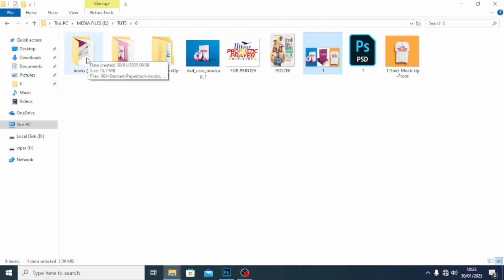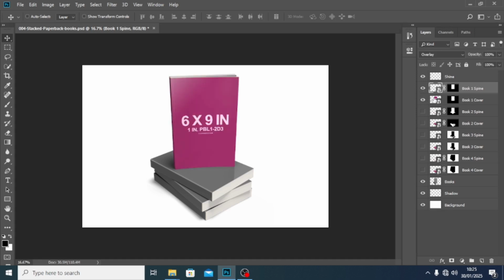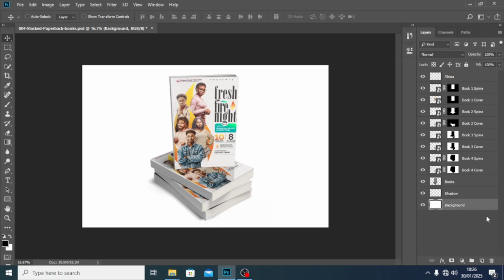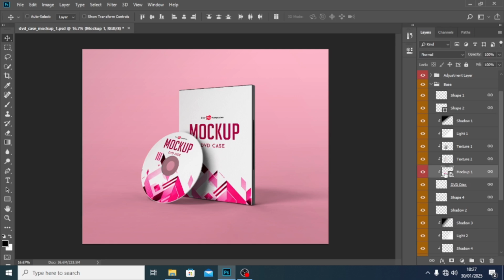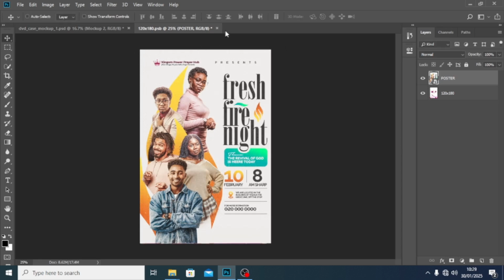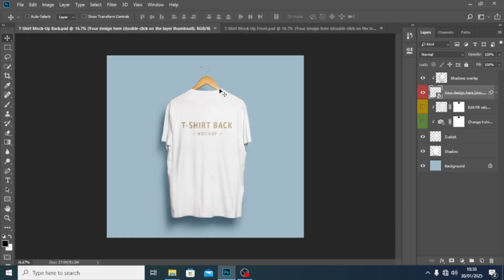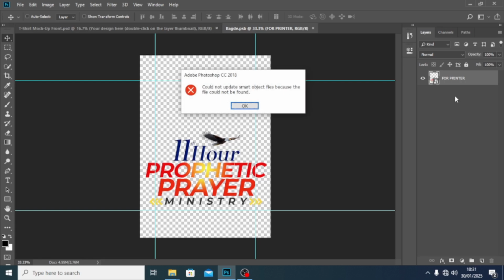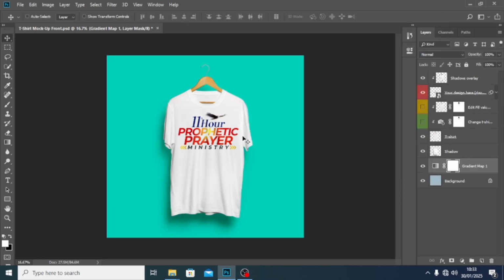WATCH THIS | How to use Photoshop MOCKUPS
book mockup photoshop,
T shirt mockup,
CD mockup,